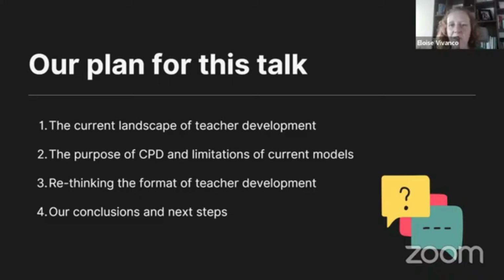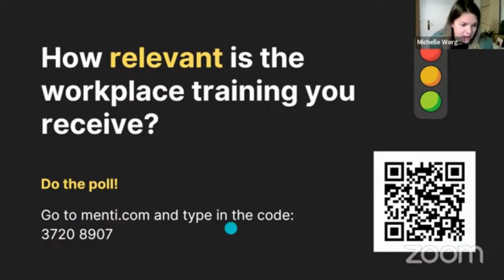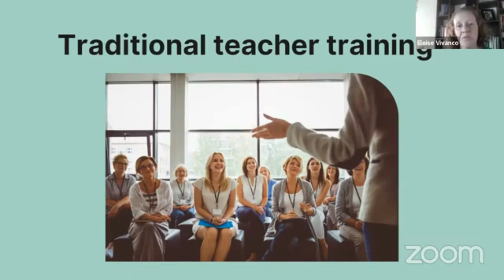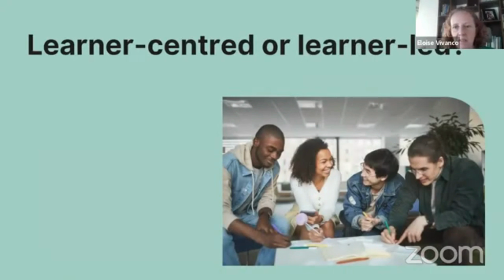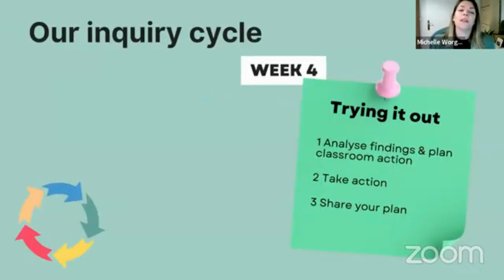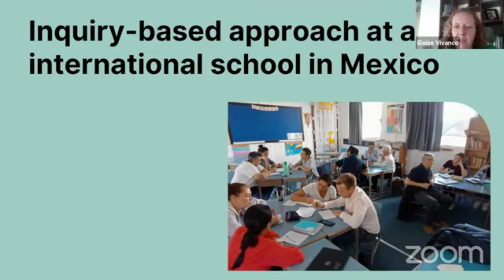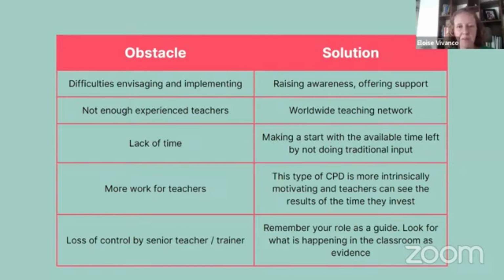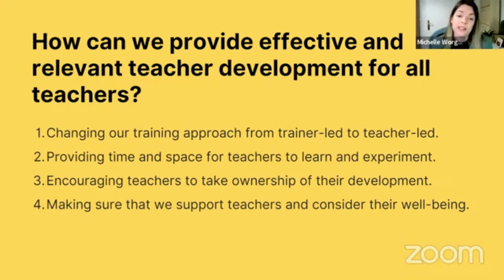M. Worgan & E. Vivanco - Putting teachers in the Centre of their PD through Inquiry-based Learning